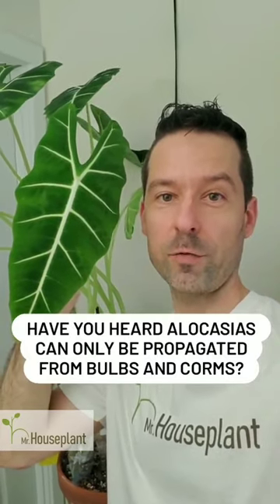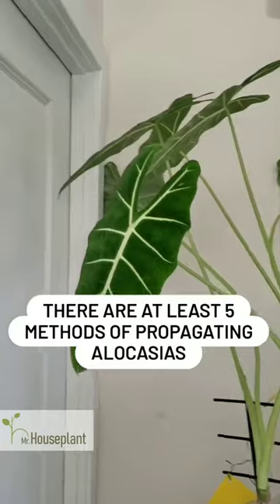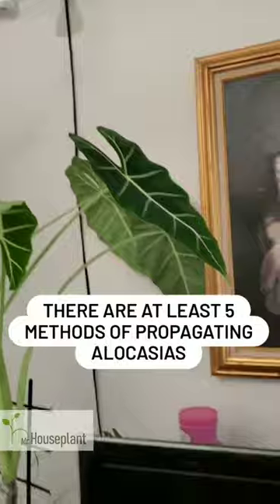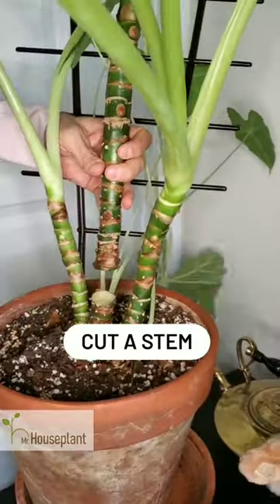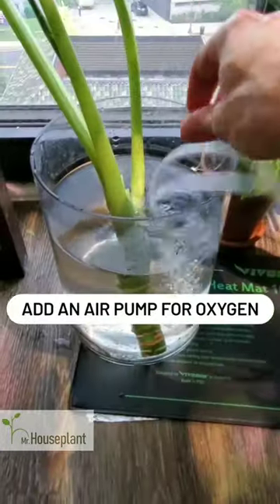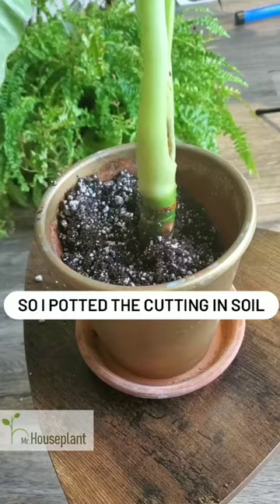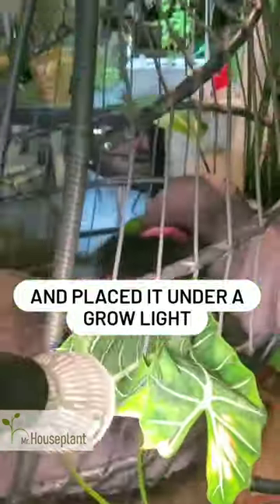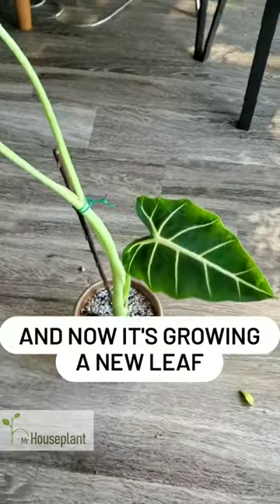Alocasia Frydek Propagation (ONLY from Bulbs & Corms?)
Have you heard some people waiting for roots to grow for months? And others get them in 2 weeks? Rooting time will depend on each person's environment - light, room temperature, water/soil temperature, amount of oxygen in water/soil, humidity...⠀
Increased light (natural or grow light), an air pump and a heat mat will dramatically increase chances of successful propagation and reduce propagation time:⠀
➡️ You can do soil or water propagation⠀
➡️ Sterilize your knife before cutting, to reduce chances of infection. My stem cutting was fine, but the remaining part of the stem in soil seems to have gotten infected. I haven't had this happen in years, but it is best practise to sterilize cutting tools.⠀
➡️ You have to be careful with this propagation method though. You could end up killing the potted plant. If your plant only had one stem, now it will be left with no leaves, meaning it will be using water from the soil much slower, so you need to reduce the watering amount and frequency. Otherwise what could happen is that the soil stays moist for too long after watering, leading to root rot. ⠀
- Heat mat (place underneath the propagation vessel to warm it up, can cut propagation time in half)
- an air pump provides a constant inflow of oxygen which speeds up propagation. Oxygen is crucial for healthy root development
- humidity dome for soil propagation
- rooting hormone, for plants that are not easy to propagate

FERTILIZER
- Dyna Gro fertilizer, excellent for tropical plants, contains all 16 minerals houseplants need
- Espoma succulent and cacti fertilizer

LIGHT METERS
- Dr. Meter light meter, the only way to know that you're providing your plants with sufficient light
- Most light meters apps are incorrect, this one has been pre-calibrated for a variety of cell phones

IF YOU DON'T HAVE ENOUGH NATURAL LIGHT, YOU CAN USE GROW LIGHTS TO SPEED UP PROPAGATION:
- 60W Sansi grow light (for large plants)
- 15W Sansi grow light (for smaller plants)
- Soltech Solution's 20W light - Soltech Solutions grow lights
- Soltech Solution's 40W light - Soltech Solutions grow lights

➡️ BOOK A VIRTUAL HOUSEPLANT CONSULTATION, let me help you:
Are you just starting out with houseplants and don't know where to begin? Are you struggling with certain plants, you've tried everything, but they're not getting better? You can't get rid of fungus gnat or other pests? Do you have propagation questions? Repotting questions?